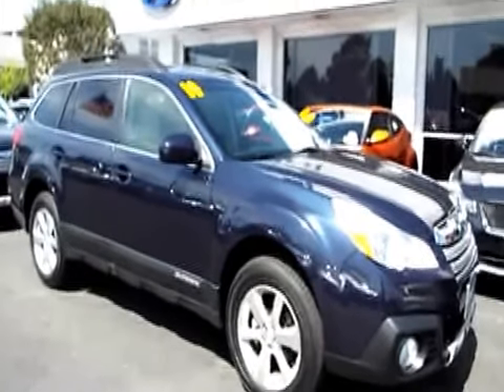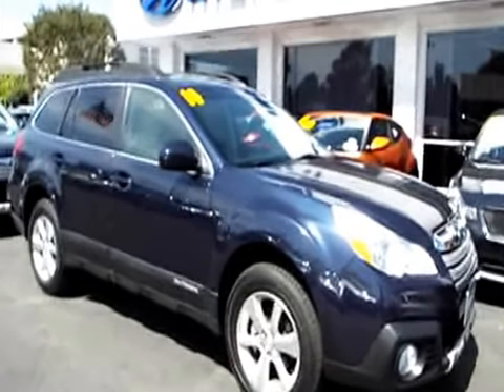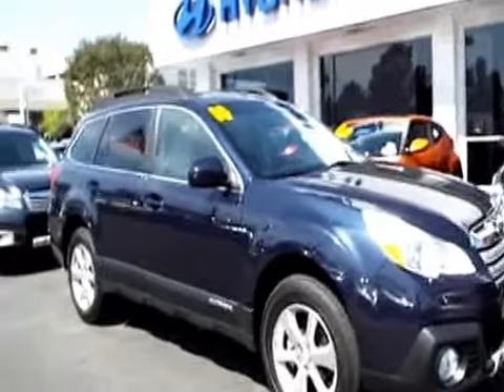#3419-258647 - 2014 Subaru Outback 2.5i Limited Wagon